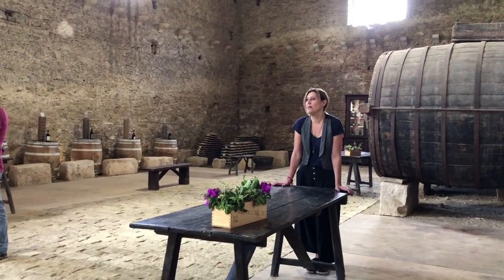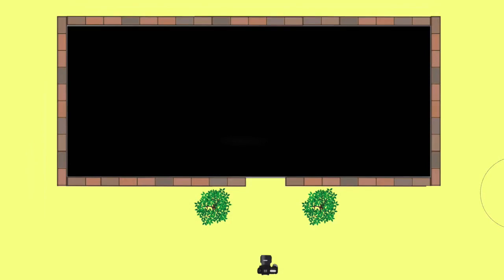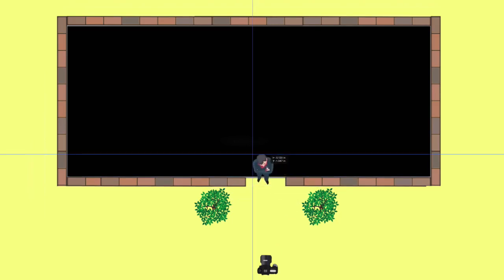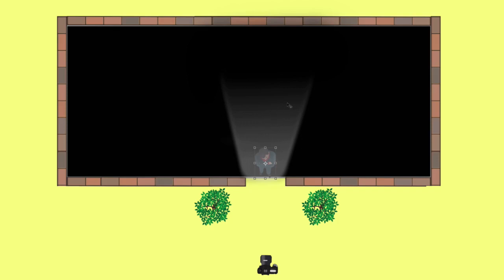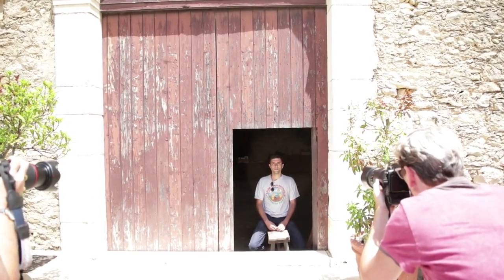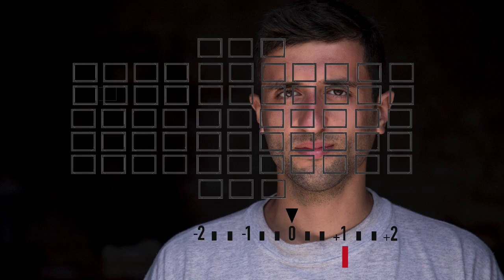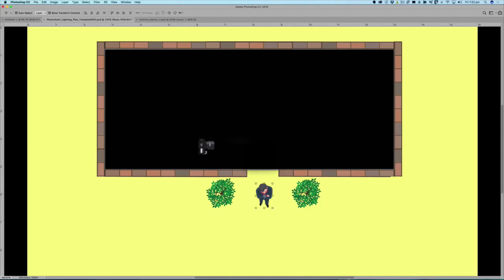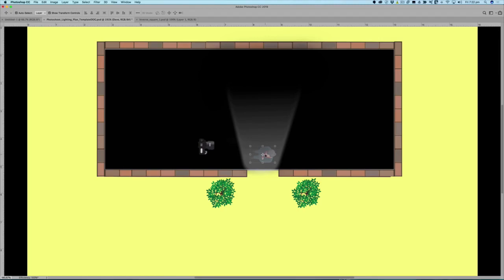How to create a winning headshot Part 4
This is from Gina Milicia's popular course "How to create a winning headshot". The full course is now available on YouTube. Each module is numbered and can be found in order on the playlist.